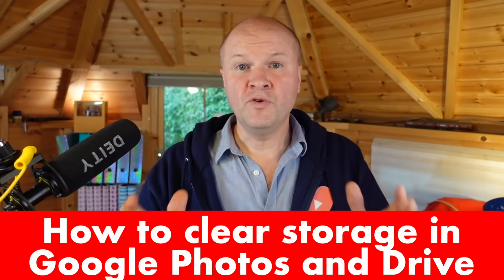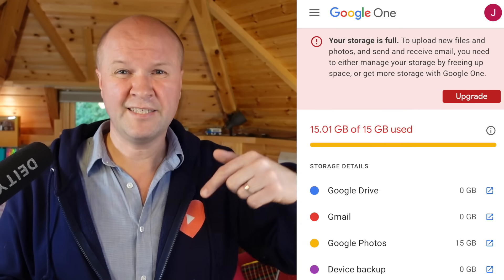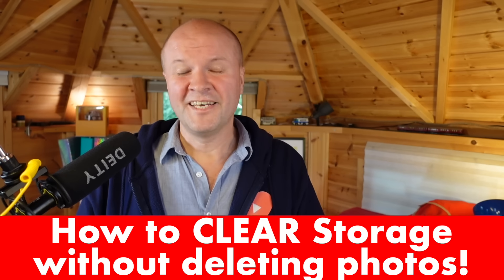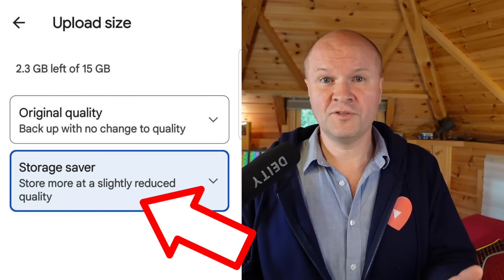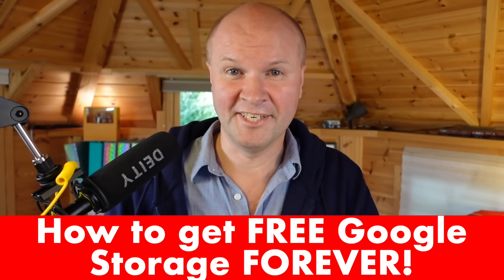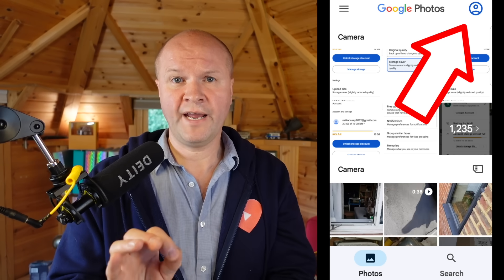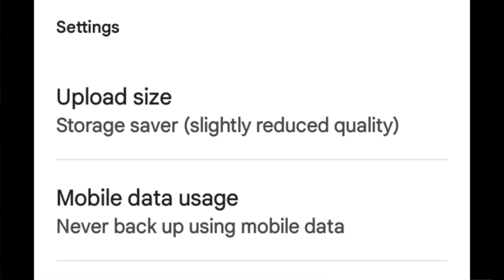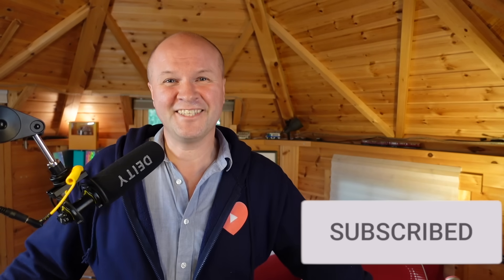How to fix your Google storage space forever... for free!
HOW TO FIX GOOGLE STORAGE SPACE FULL PROBLEM ON YOUR PHONE:
youtu.be/R_f1em_7mjU
IF GMAIL IS TAKING UP YOUR GOOGLE SPACE, IDEAS FOR REDUCING:
youtu.be/sNs5dhcv0F4

How can you recover Google storage on your phone? Are you getting warning messages your Google Storage is full? Here's how to clear your Google storage without deleting your photos, videos and files PLUS how to increase your Google Photos storage for free!

I fix the Google Account Storage is Full problem by using the "Clean up space" options to clear my Google Drive storage using my desktop, but if you use the links below you can clear Google Photos storage in phone. Then I use a "Recover Storage" option to reduce ALL the photos and videos in my Google Photos to Storage Saver Size. There is no option to see what photos & videos are in my Drive at Original Size, so the only way is to compress all the photos and videos to free up some storage.

Finally, I show a way to create a Google Account for storage JUST for Google photos... and set up my phone to upload and sync photos and videos with this new Google Account. We can then use Partner Sharing to share those Google Photos and Videos with my personal Google Account.

MORE ON PARTNER SHARING
If you turn on Partner Sharing on your phone, with yourself
When you change the account in the phone back to your original account that the new account has made a request to share with

When you accept that invitation
You get an option that says
"Auto-Save pictures from xxx (new account)"
"Include xxx's pictures in your photo grid, Memories and search results by automatically saving some or all content"
And button marked "Get Started"

Click this and it brings up an option to select and confirm
Turn On Auto-save so you never miss a photo from xxx
Automatically save certain photos to enjoy them in your photos view, memories and search results.
The photos that you save won't count towards your storage, as long as your partner continues to share them with you through Partner Sharing."

Choose what to auto-save
- Save all Photos
- Only save photos of selected people
- Don't save any photos.

I select Save all photos.
I think then you can delete photos in your new account, and they're still kept in your first account without taking up storage space quota. Back up to a hard drive to be safe.

THIS Q&A MIGHT ALSO HELP:
My new account has now synchronised with my phone but now I've got 2 accounts with the same photos on. Also if I backup to my computer and delete from my phone then the photos will delete from my accounts. Or if I delete photos from the original account then it also deletes them from my phone..aaaarr what am I doing wrong?

So sorry to hear this.
You can only be logged into one account at a time if that helps.
This is what I would do if it were me:
If you can backup to a computer, thats safest to keep them safe.

Turn off backup on both accounts.
Go into your old account and delete what you need to bring you under 15gb so that account works again - either from your phone or directly in Google Photos.
Don't switch on backup on your old account again

In the New account, delete everything or start a new new account.

Delete pictures from your phone, while logged into the new account.
Turn on backup so new photos are backed up to new account.

Unhelpfully google photos offers option to just backup or backup & sync (so deletions are mirrored in Google Photos and your phone) and it's hard for me to see which has been selected.

If you want to download everything on Google Photos for total safety, go to Takeout.google.com

Sorry again this is not straightforward & everyone's settings are different.

0:00 How to clear Google Drive storage in phone
1:12 How to reduce Google Drive storage to free up space
2:47 How to reduce size of photos and videos in Google Photos
5:24 How to increase Google Photos storage for free